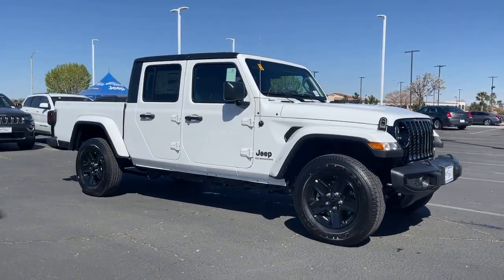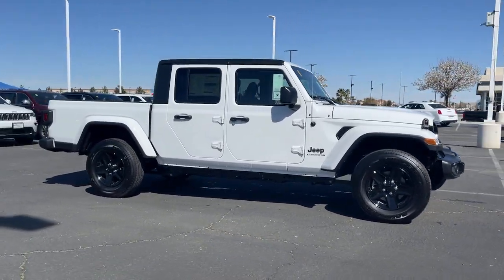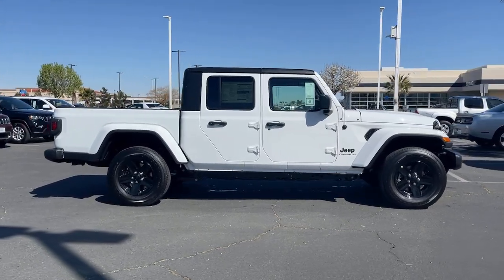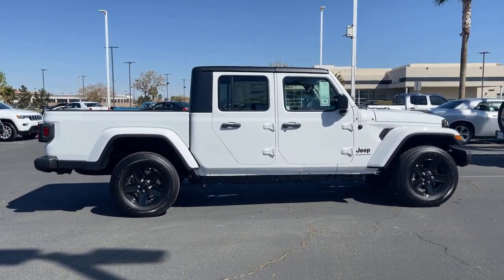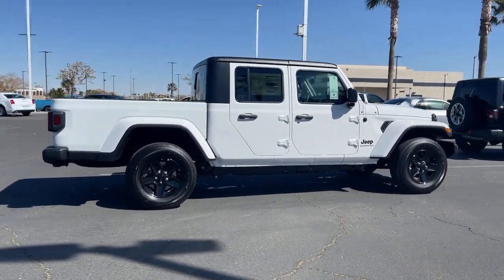2021 Jeep Gladiator Victorville, High Desert, Hesperia, Apple Valley, Adelanto, CA 1J7041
Bright White Clearcoat New 2021 Jeep Gladiator available in Victorville, California at Victorville Motors. Servicing the High Desert, Hesperia, Apple Valley, Adelanto, CA Area.

Victorville Motors
14617 Civic Dr

Bright White Clearcoat 2021 Jeep Gladiator Sport 4WD 8-Speed Automatic 3.6L V6 24V VVTbrbrRecent Arrival! Not all Guests will qualify for rebates. Some Guests may qualify for more. Dealer installed options may be extra. See dealer for details. Price includes Conditional Rebate(s)$1500 - National 2021 Bonus Cash 21CMA. Exp. 03/31/2021